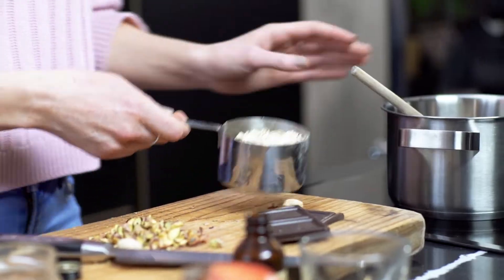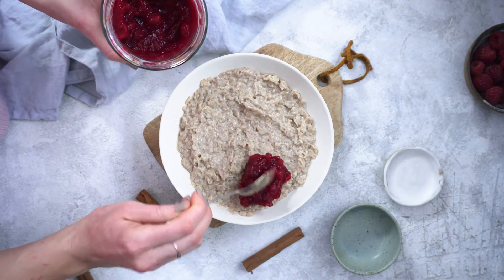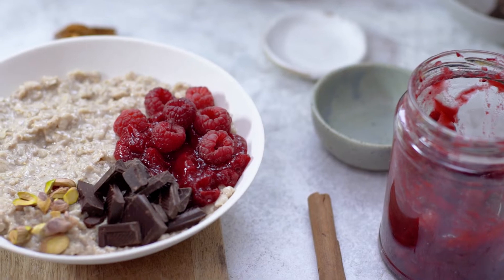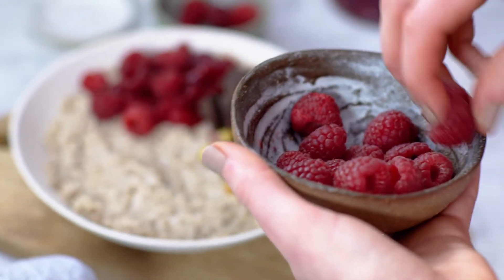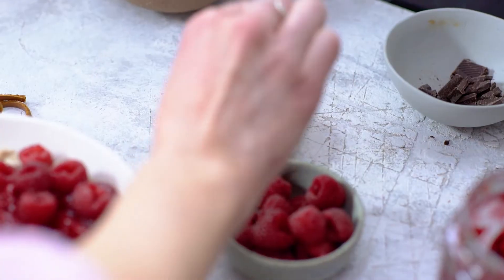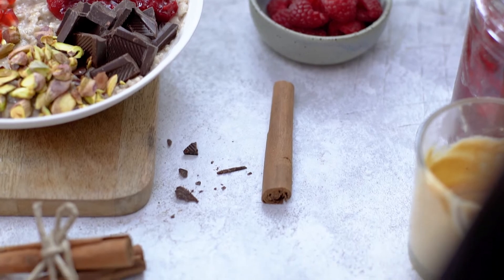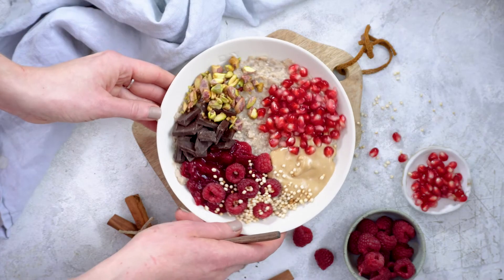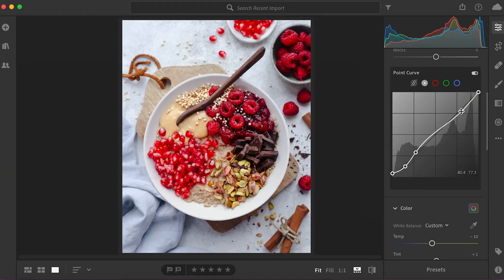How to create the perfect food shot composition with Bo’s Kitchen | Adobe UK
Bo from Instagram’s @bos.kitchen explains how to use composition to create eye-catching food images.

Watch photographer, vegan recipe developer and stylist Bo make a cinnamon oatmeal bowl and balance colour, texture and contrast to create the perfect composition.

Then she uses Lightroom to make the most of her images and make them ready to share on Instagram.